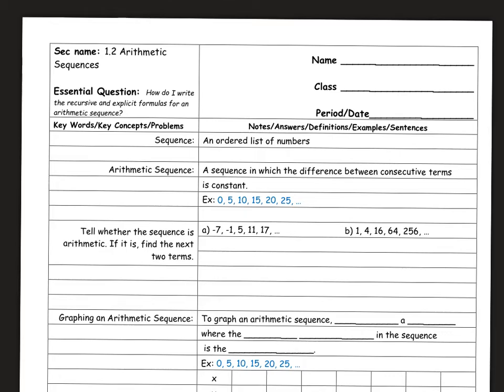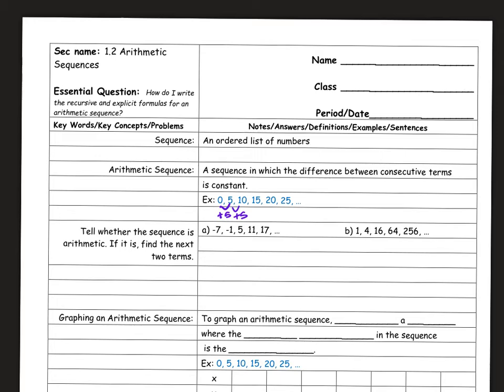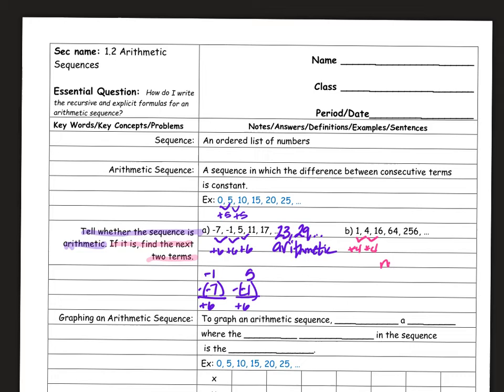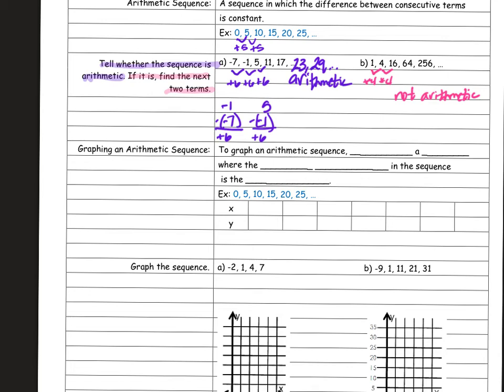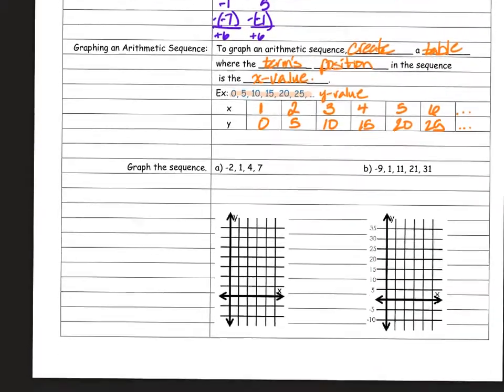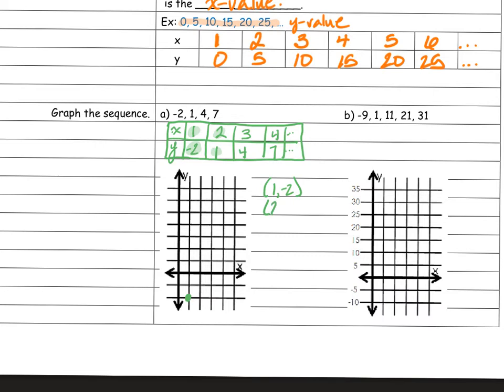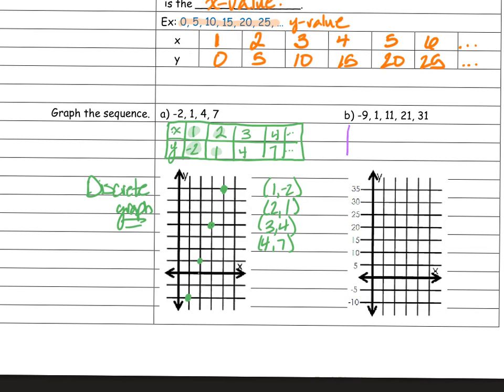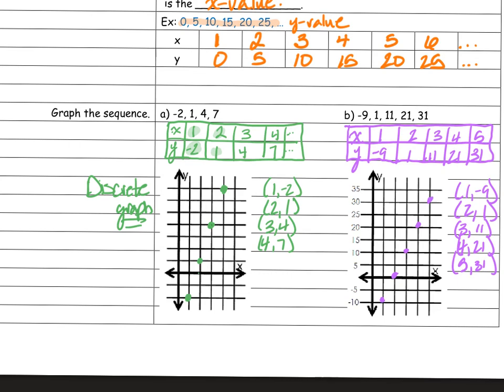Sec 1.2A Arithmetic Sequences